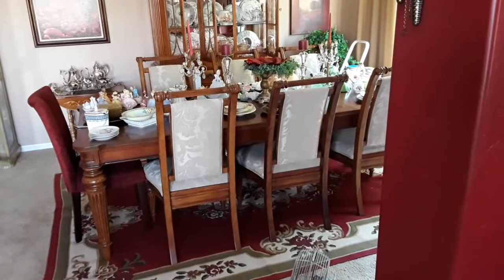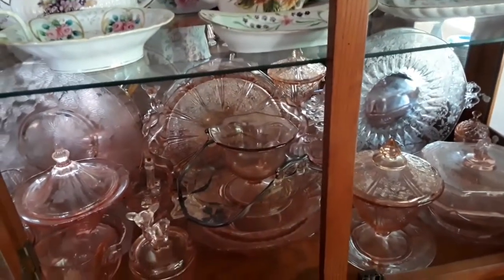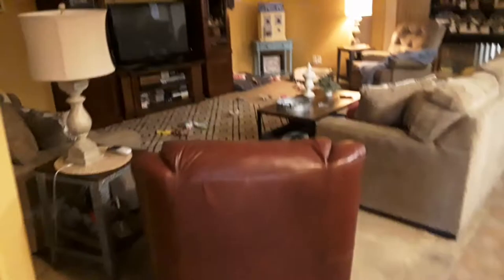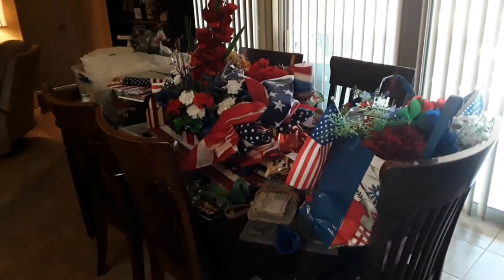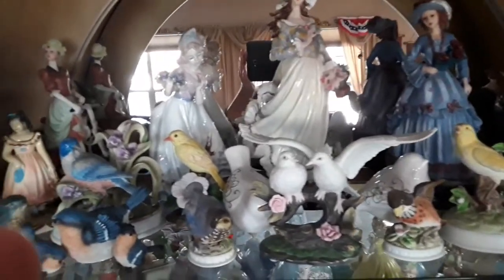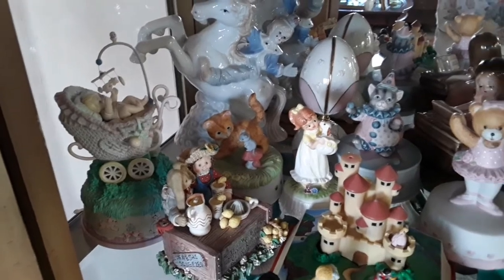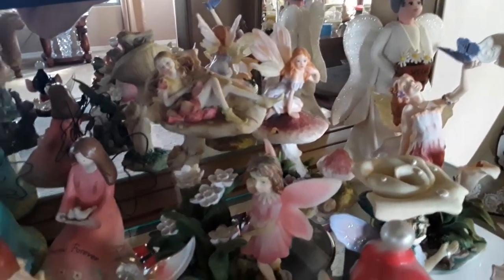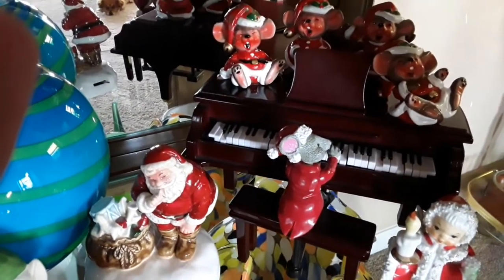Decluttering Part I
decluttering & redecorate my China cabinets!